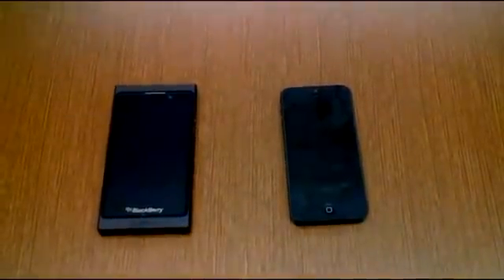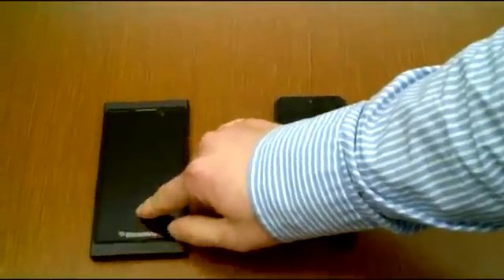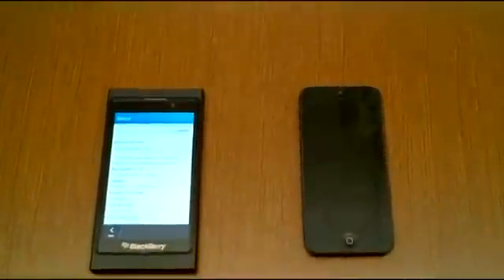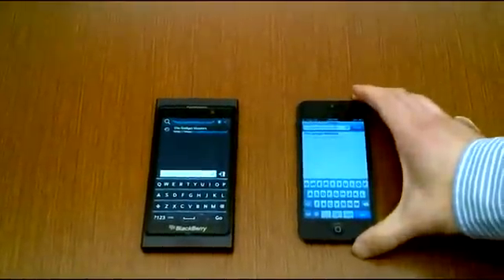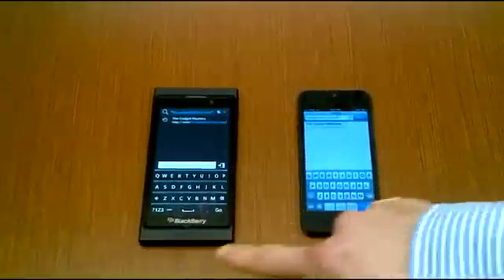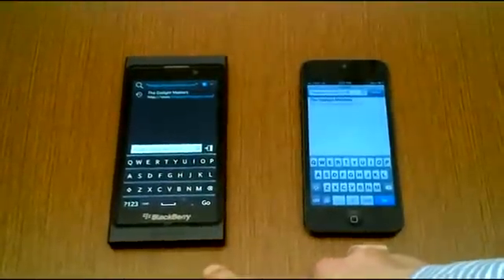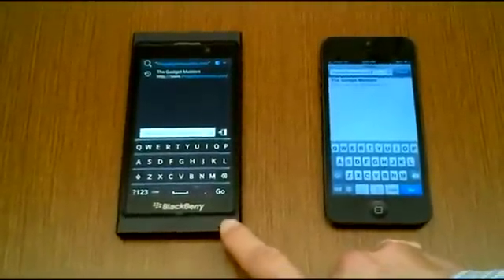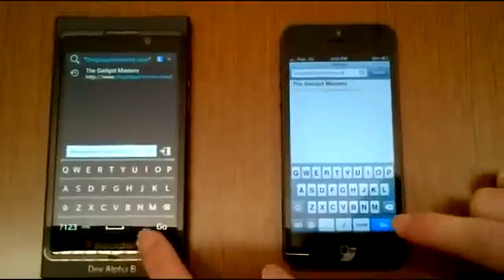BlackBerry 10 vs iPhone 5 - Full specification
BlackBerry 10 vs iPhone 5